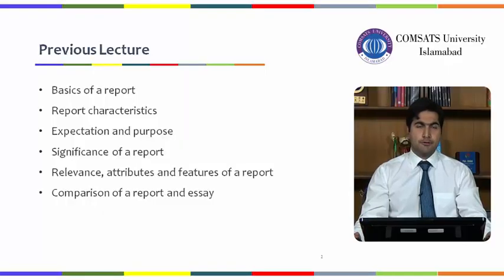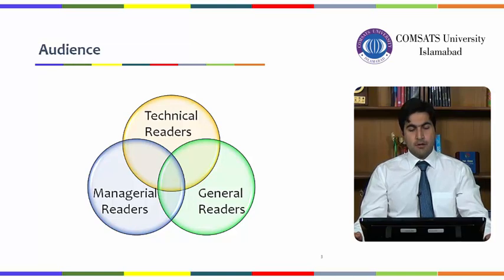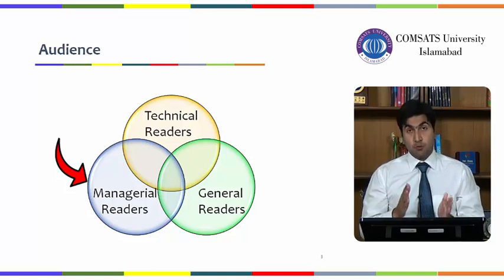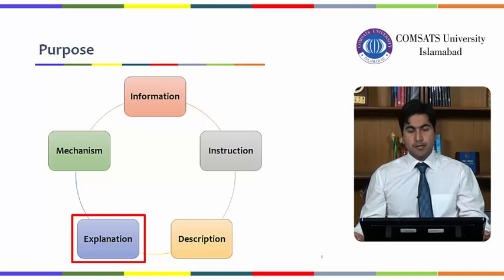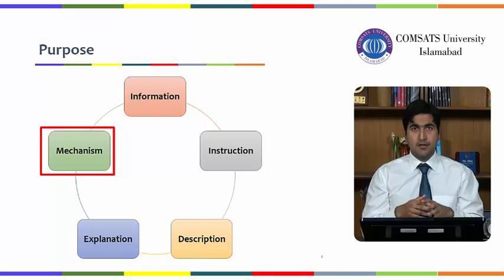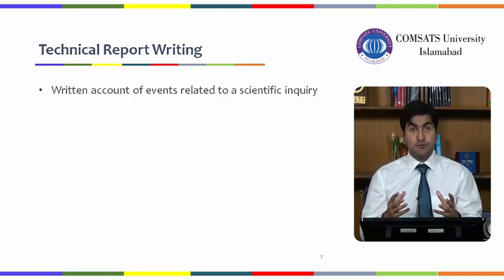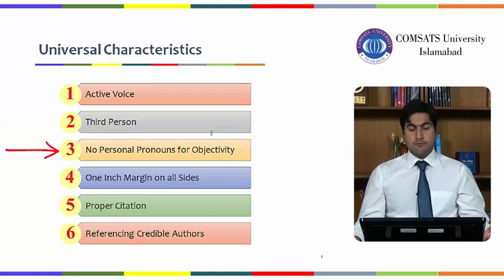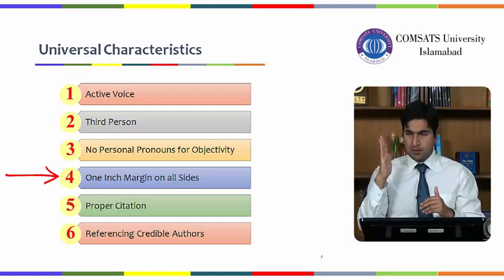HUM120 Lecture 04